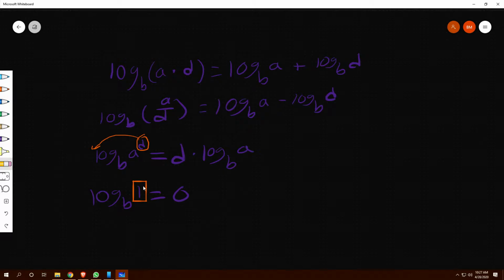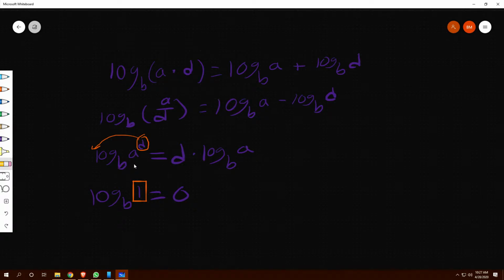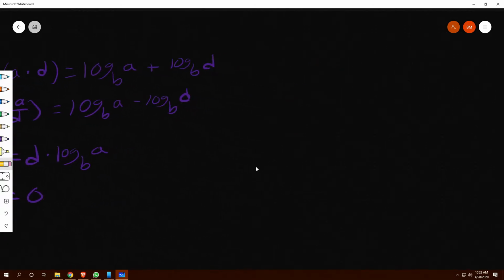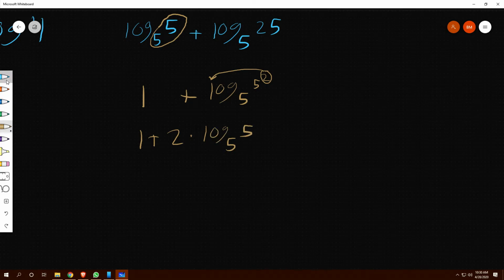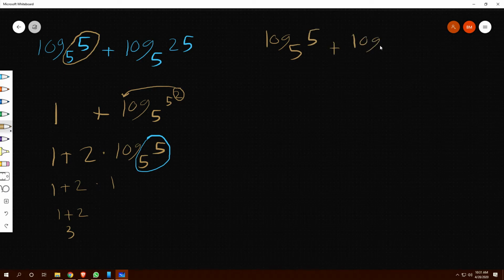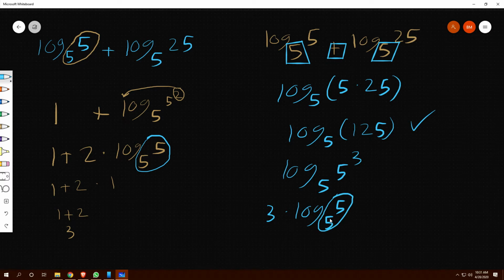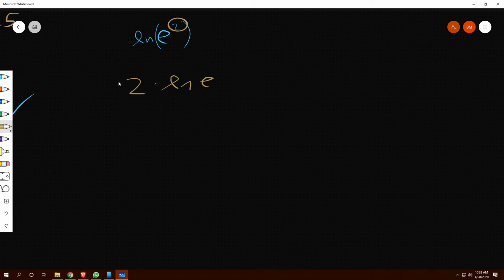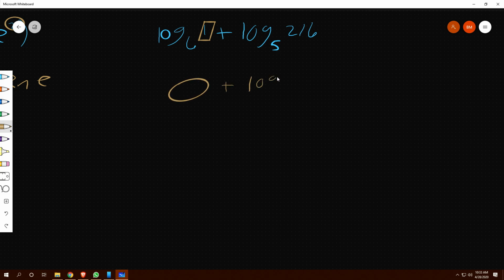Properties of Logarithms 3 7 4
Algebra II Semester 2 3.7.4